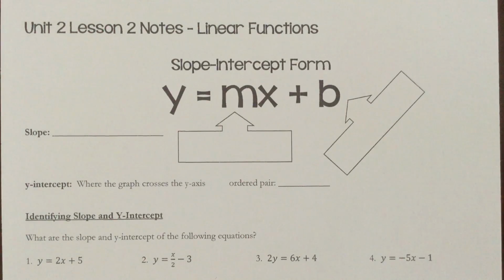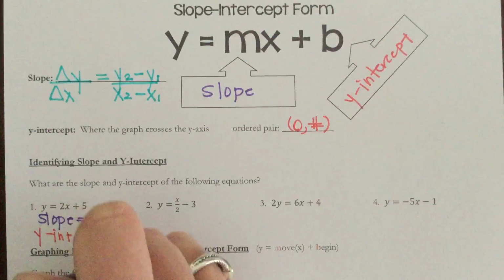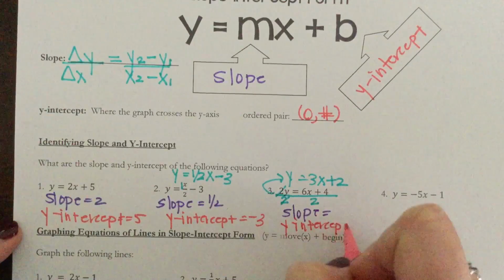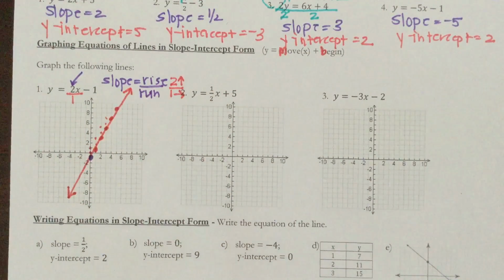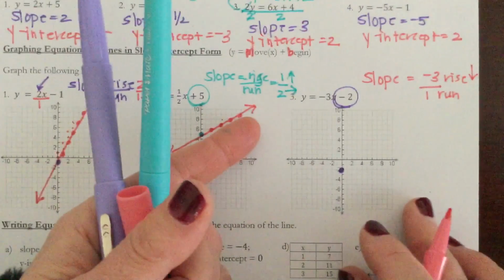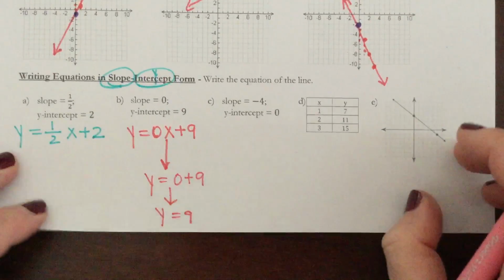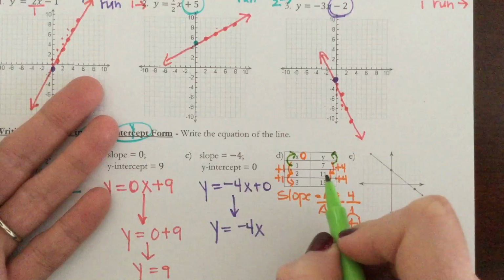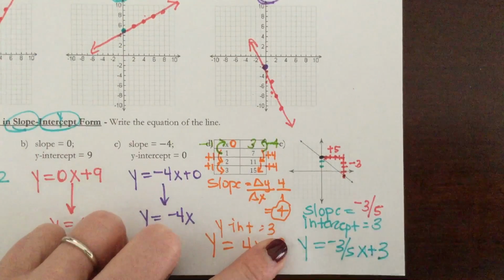Unit 2 Lesson 1 - slope intercept form